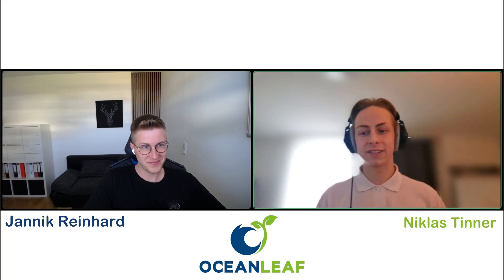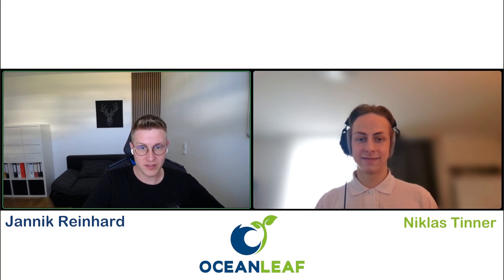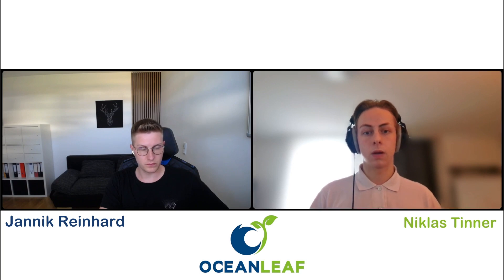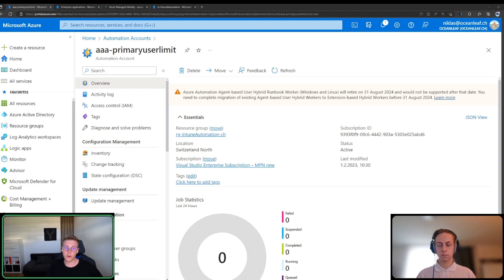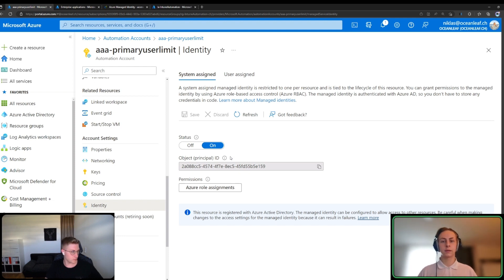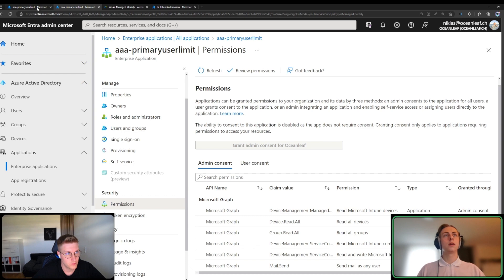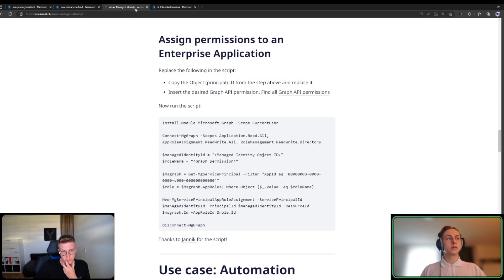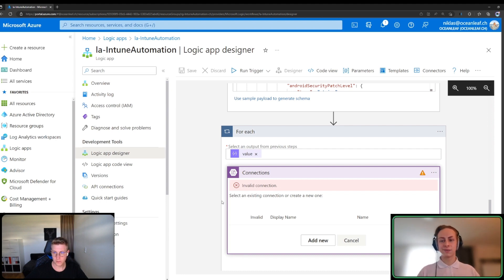Intune automation overview with Jannik Reinhard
Chapters
00:00 Intro
00:20 What is Azure Automation?
01:52 Azure Automation needs
02:30 Logic Apps
02:58 What can we automate?
05:02 Azure DevOps
06:26 Prerequisites
07:15 How to get started
09:30 Managed Identity
12:00 Create Runbook
13:37 Managed Identity in the Runbook
14:27 Logic Apps basics